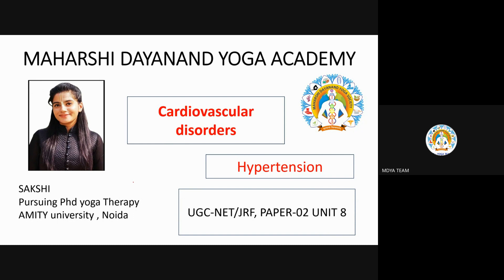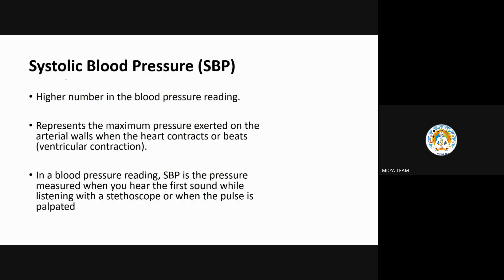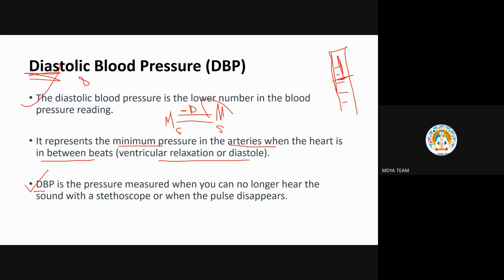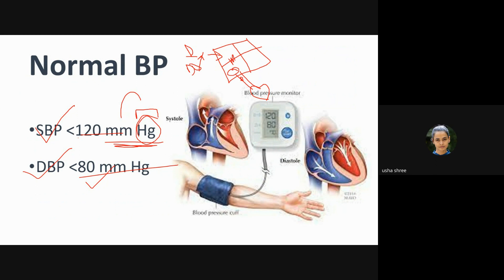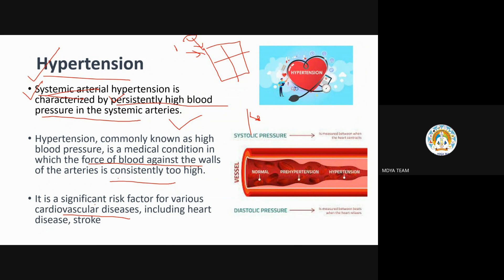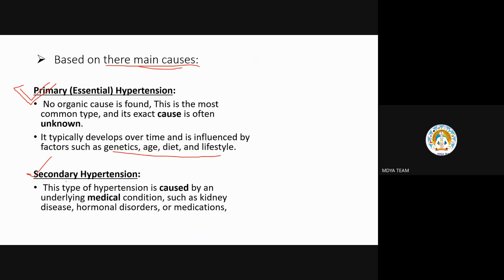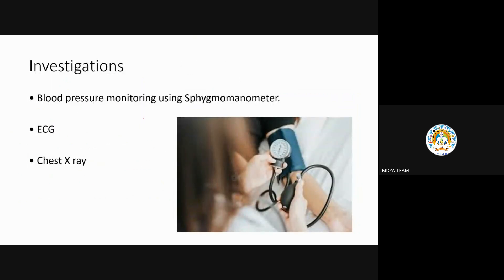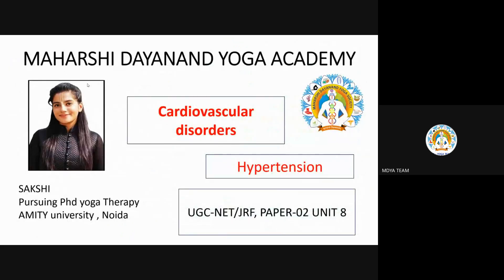C-04 Therapeutic Yoga | Cardiovascular Disorders- Hypertension | By Ms. Sakshi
We are providing free UGC NET coaching class for Yoga paper. It's totally free. You can join our live classes for notes and doubt clear.

Facebook - Maharshi Dayanand Yoga Academy